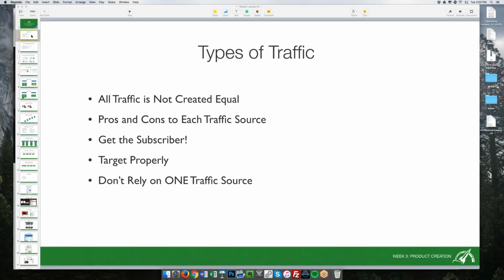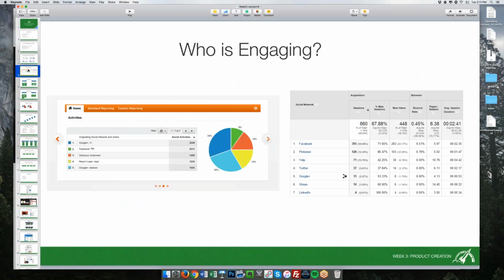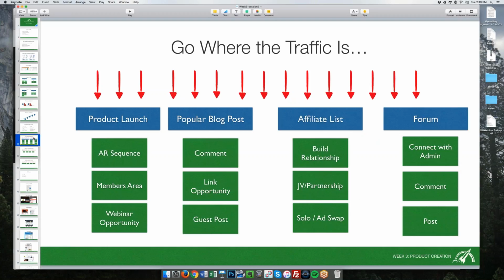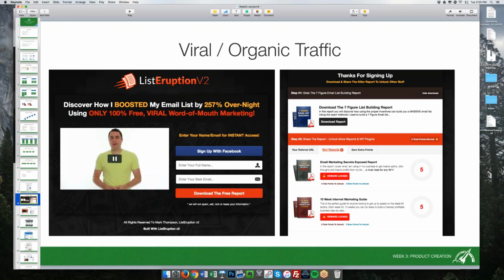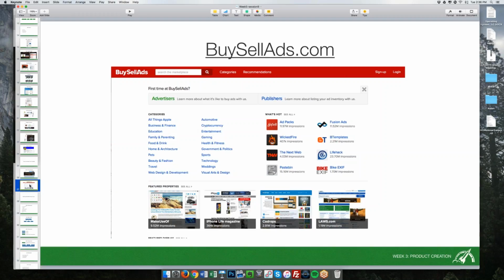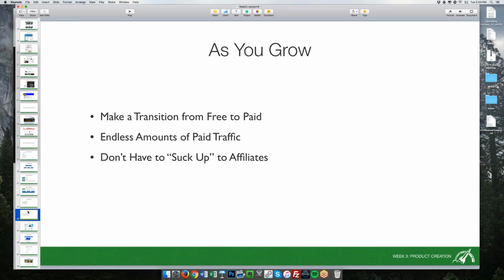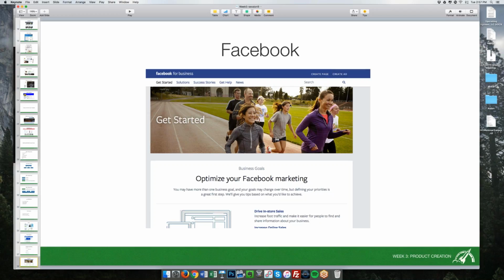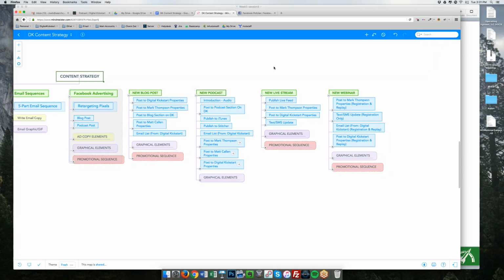Seller Kickstart - Session #11